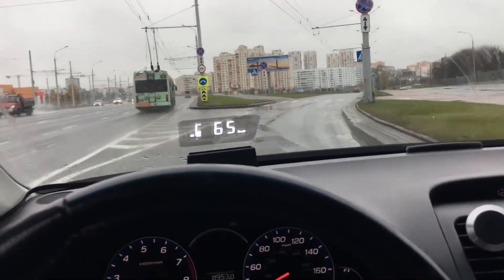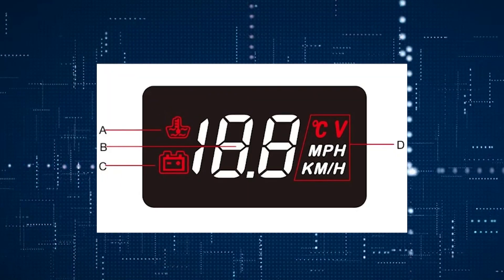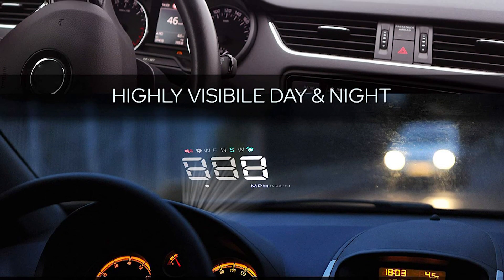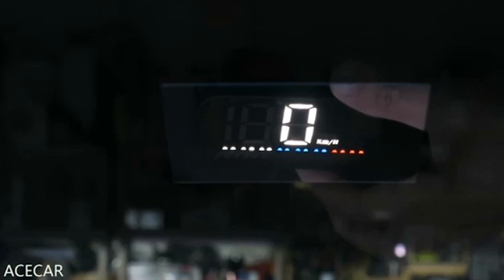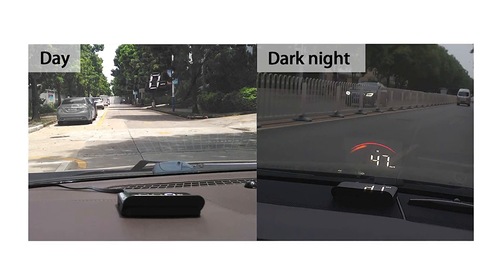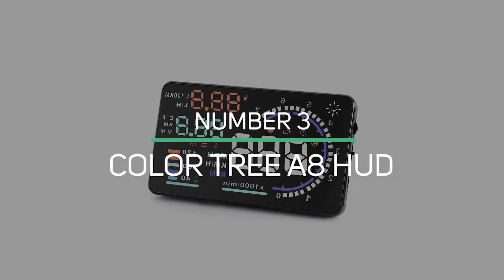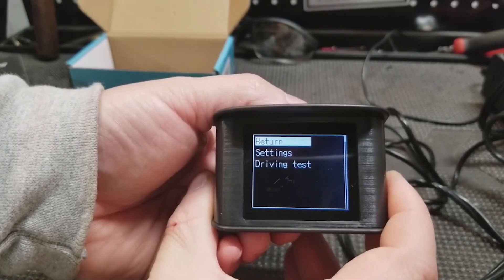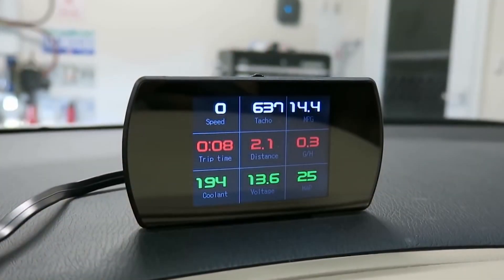Best Head Up Display 2021 | Which is the best Head Up display?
1. ACECAR T800
2. IMPROVE T600
3. COLOR TREE A8 HUD
4. Universal Vehicle Smart HUD
5. iKiKin HUD
6. ACECAR universal car HUD
7. Pyle Universal 3.5 inch HUD Screen
8. SHEROX 3.5 inch HUD
Amazon Affiliate Disclosure Notice: It is important to also note that TechLigent is a participant in the Amazon Services LLC Associates Program, an affiliate advertising program designed to provide means for website owners to earn advertising fees by advertising and linking to amazon.com, endless.com, and any other website that may be affiliated with Amazon Services LLC Associates Program. This is at no extra cost to you.
Number 6: ACECAR universal car HUD
This ACECAR HUD features a unique hardware and software interactive system that makes it one of the best HUDs out there.
ACECAR's one-of-a-kind screen is illuminated by LED light and features high-quality and high-definition image display.
Aside from its unique imaging capabilities, it is the information displayed on the head-up display, the connectivity, and the interactive items that will make it a really great product. It has the capability of syncing information with a mobile phone over Bluetooth.
This technological innovation allows ACECAR to bypass the problems associated with Garmin by utilizing a large number of third-party applications and other tools. It is even capable of responding to voice and gesture commands. This HUD even allows you to answer calls, respond to text messages or micro-letters, and get navigation in real time.
Number 5: iKiKin HUD
The iKiKin features a dual system of OBD & GPS with two USB ports, allowing you to effortlessly switch between the two systems with a single click. The HUD makes use of nanotechnology to reduce double reflection.
The integrated sunshade on the head-up display helps to prevent visual interference and ensures a clearer display and visibility during the day or at night, allowing you to enjoy driving without glare.
The speedometer display features 24 display modes, such as standard mode, high-speed safety mode, and so on.
This HUD also features a power adapter that can charge the connected cell phone.
Number 4: Universal Vehicle Smart HUD
The Universal Vehicle Smart HUD features an 8 level LCD display with brightness adjustment. The device is very simple to set up and use.
It is also equipped with GPS navigation, as well as other amazing features such as speed up and brake performance testing features, and integrated light sensors for automatic image balance.
The Universal Vehicle Smart HUD also boats a dual-core computer processor for real-time driving data, as well as alarms for when you go over 150 MPH.
One downside we found is that the information displayed encounters delays at times, but other than that we would still recommend this smart device!
Number 3: COLOR TREE A8 HUD
The Color Tree A8 is a great device that features a very easy-to-read screen.
The Color Tree’s screen performance is excellent and has the ability to display a variety of information such as speed, water temperature, battery voltage, average fuel consumption, mileage, shift reminder, fatigued driver reminder, high-temperature alarm, speed alarm, engine fault alarm, fault code elimination, and more.
The use of nanotechnology eliminates unwanted reflections making the information easier to read. The device also features automatic and manual brightness adjustment modes.
The only downside of this device is that it can only be fitted with newer car models.
Number 2: Improve T600
IMPROVE is a head-up display that is compatible with all vehicles and can project vehicle speed, time, directions, compass, and more.
The device is extremely easy to install: just connect it to your cigarette lighter, and you are ready to go.
Furthermore, it features automatic brightness adjustment and works perfectly in any light and weather condition.
If you intend to use this HUD to view speed information, unfortunately, you may be quite disappointed, since the device only displays speed in kilometers. But if you are looking to buy a HUD that does any of the other features well, the IMPROVE HUD is well worth buying!
Number 1: ACECAR T800
The ACECAR T800 features a 4.3-inch high-definition LCD screen capable of displaying information in full color. It is easy to set up and compatible with all vehicles. One of the best features this HUD has is its auto-adjust lighting through a sensor that knows when it is nighttime or daytime. It also features speed warning, as well as GPS transmission guided calculation with no need for wiring to the automobile speed signal.